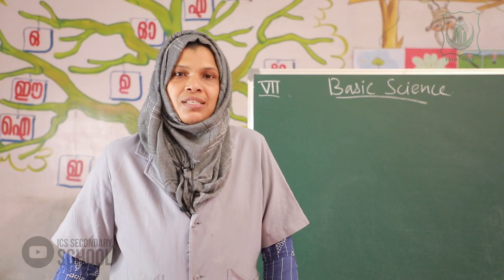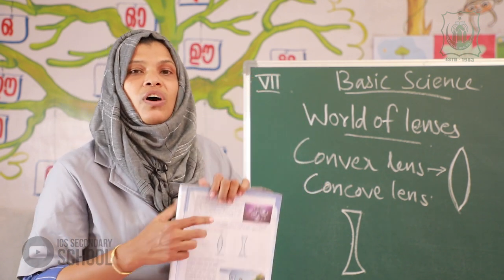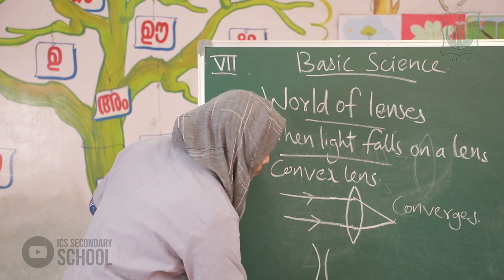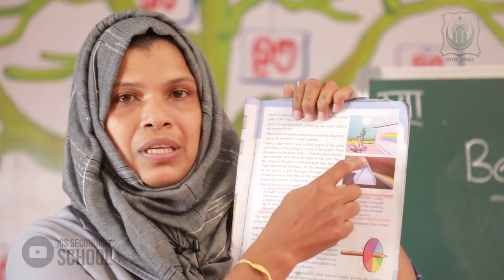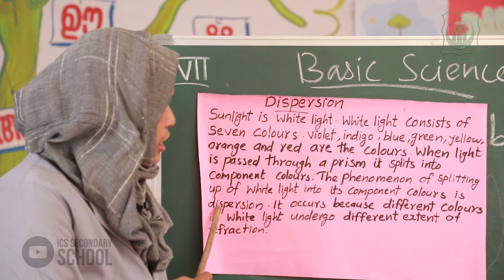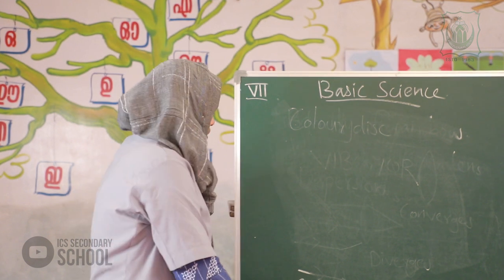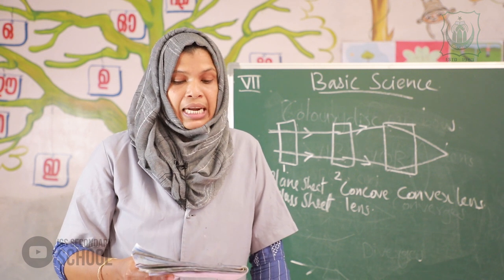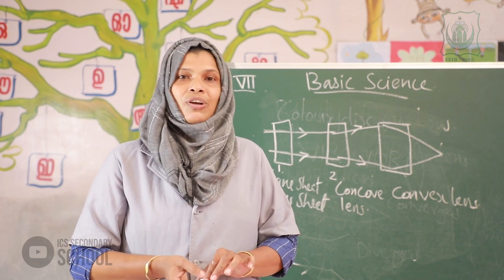ICS SECONDARY SCHOOL | 7th BASIC SCIENCE